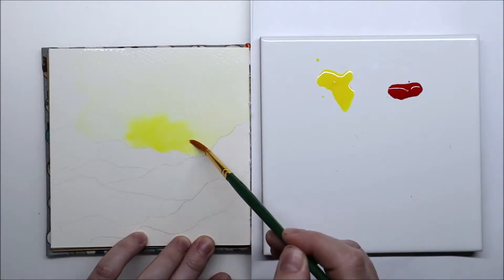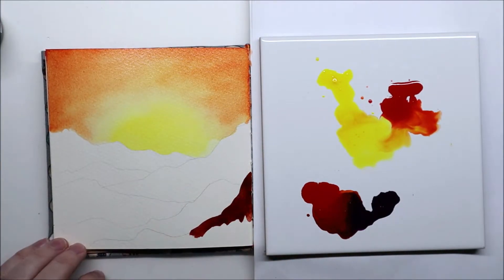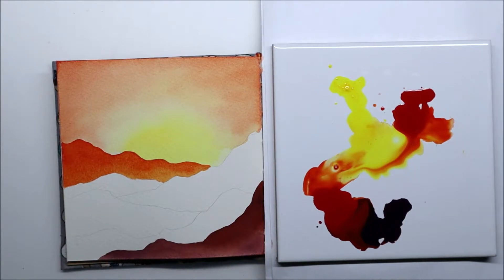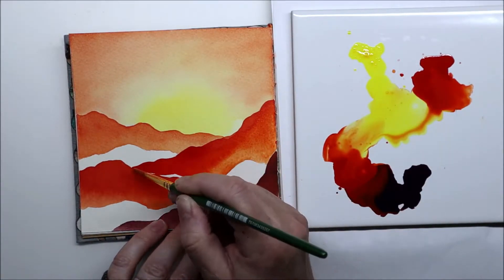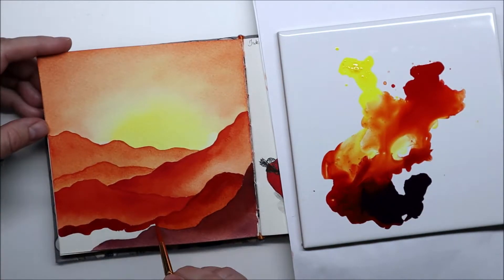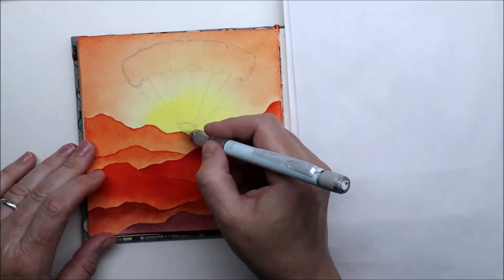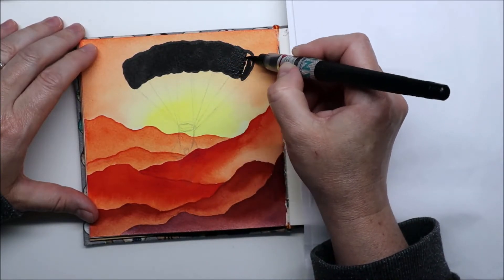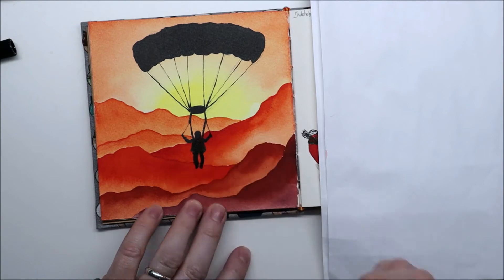INKTOBER 2021 // day 31: RISK // Ink drawing demo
*SUPPLIES
- Handmade Arches watercolor journal (sorry, no link)
- Daler Rowney FW acrylic inks
- Pentel Color brush pen in black